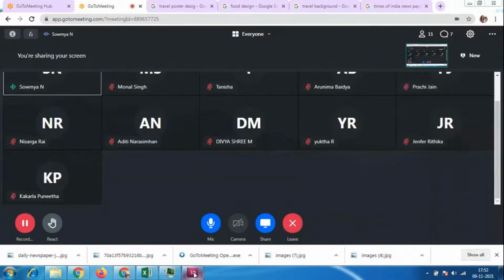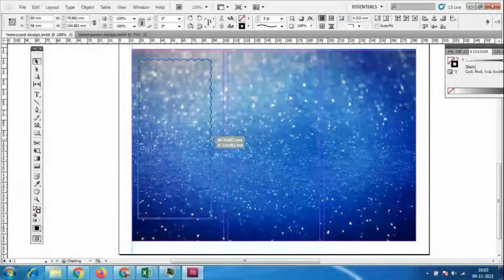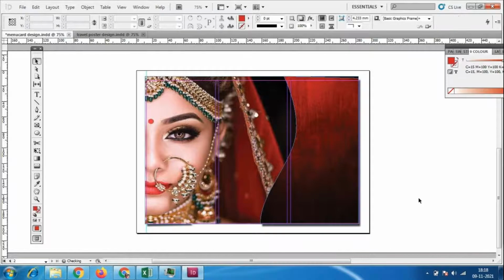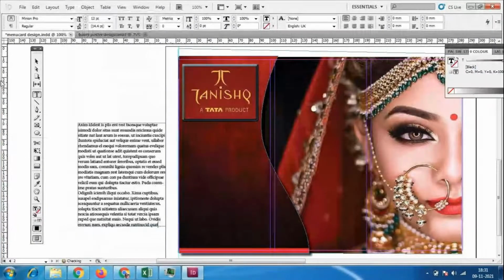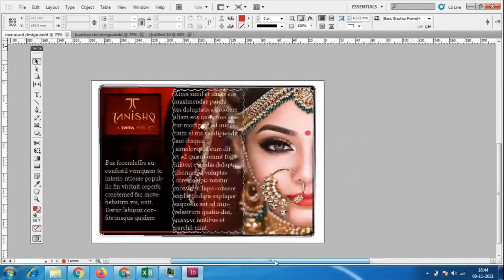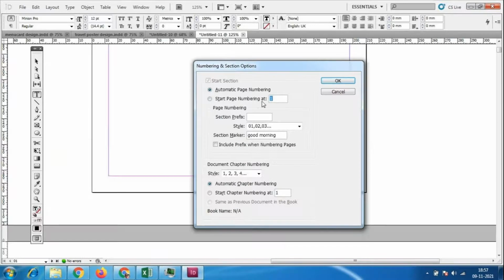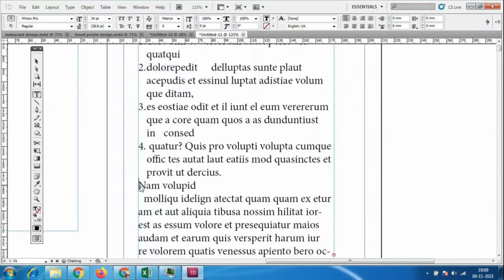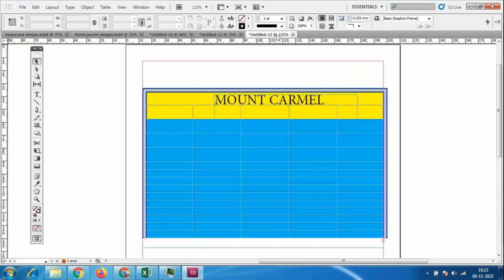Sowmya Graphic Design 9th Nov Mcc